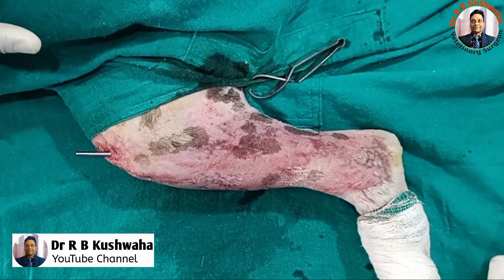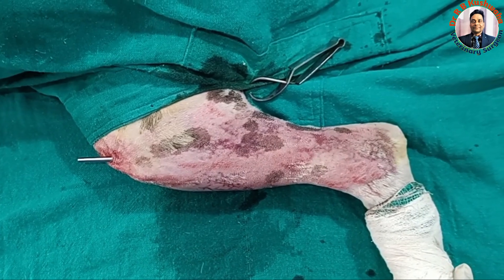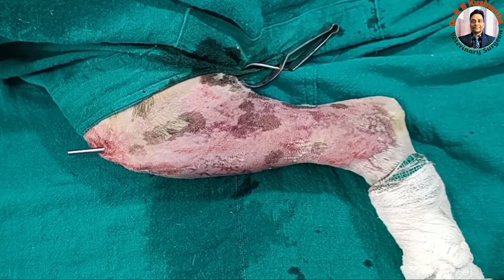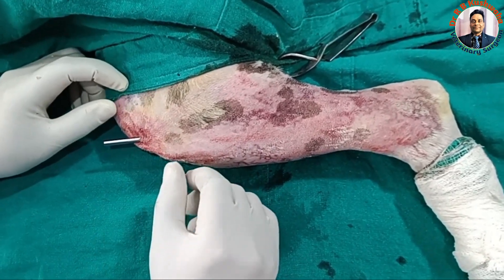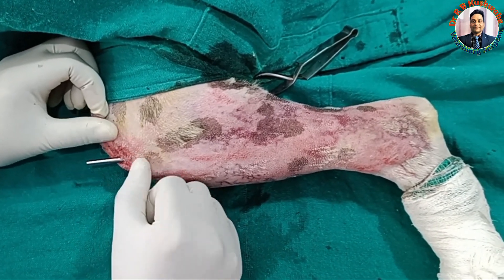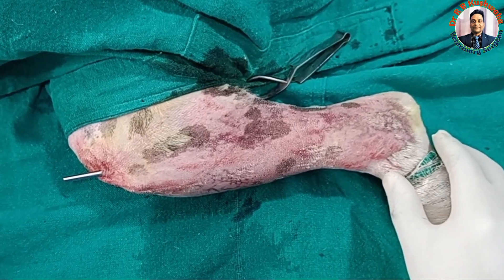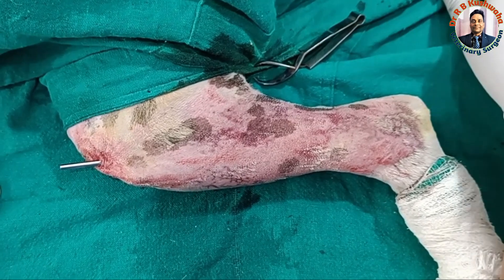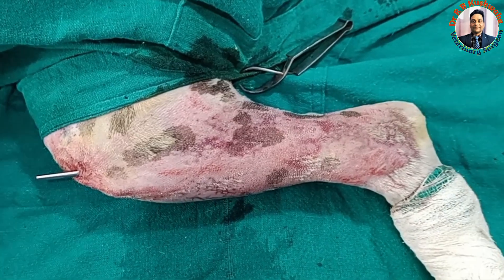Tibial fracture and its management by intramedullary pinning in a dog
हड्डी को कैसे जोड़े
हड्डी मे राड कैसे डाले
बिना चीर फाड़ के हड्डी को कैसे जोड़े
कुत्ता के हड्डी का इलाज कैसे करे
How to treat tibial fracture in dog
intramedullary pinning in dog
closed reduction and normograde IM pinning in dog
transverse fracture